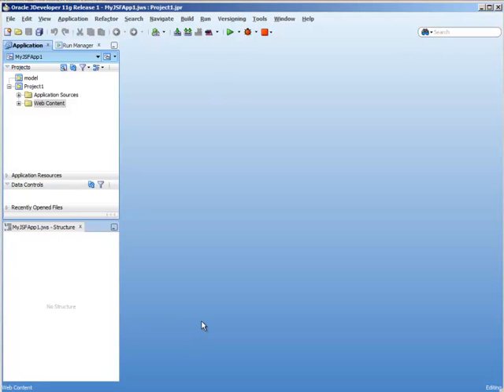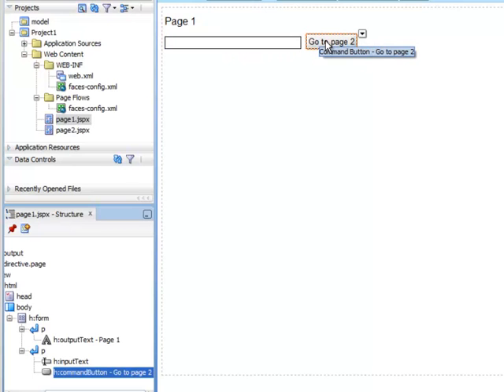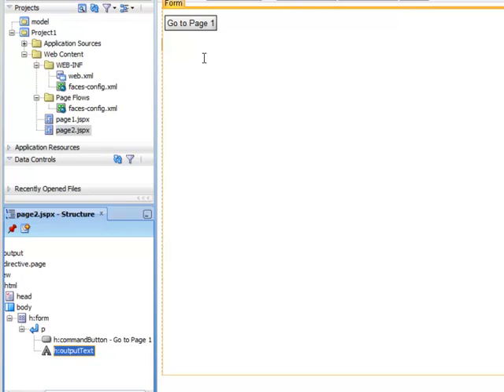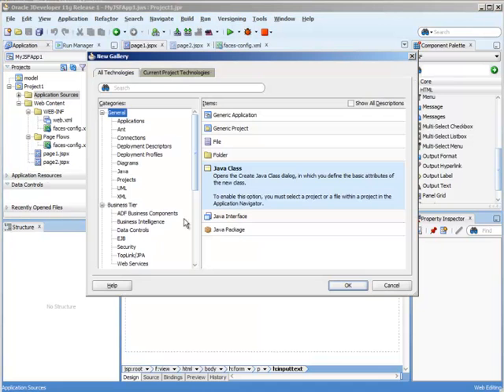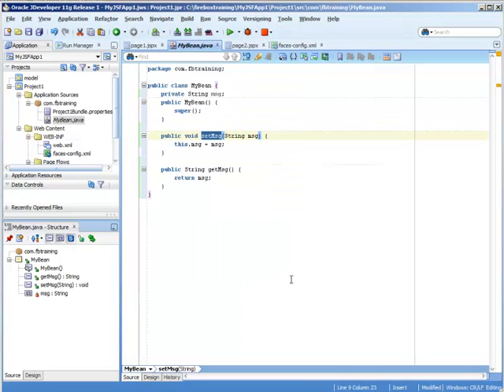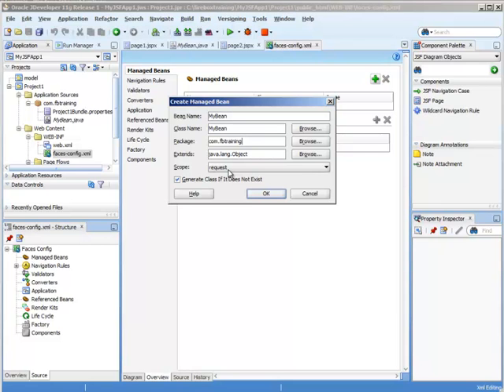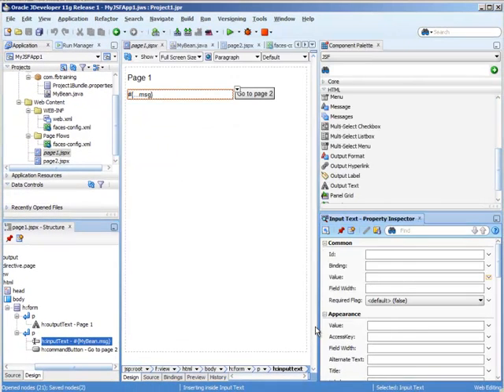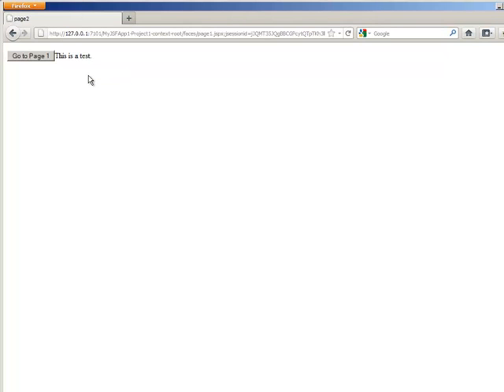Java Training | How use Managed Beans with Java Server Faces | JSF Tutorial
demonstrates how to use JSF managed beans to pass information from one JSF page to another. It uses a JSF managed bean on the request scope object using a Java String property

Learn more about JSF in our Java Server Faces training class, 2-day.